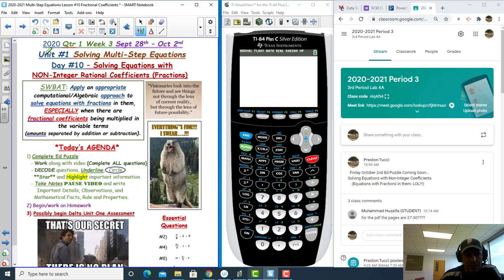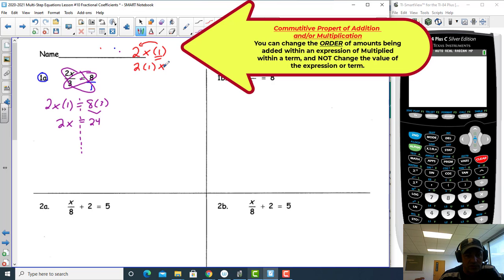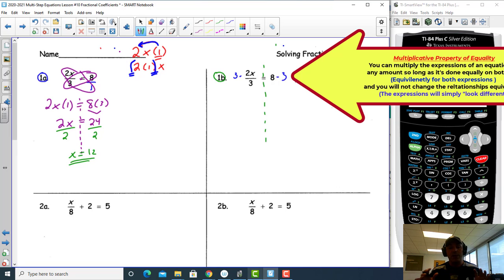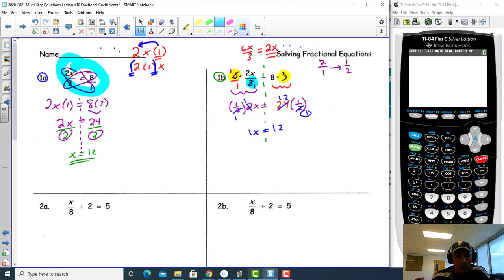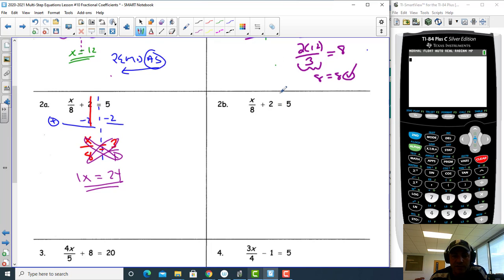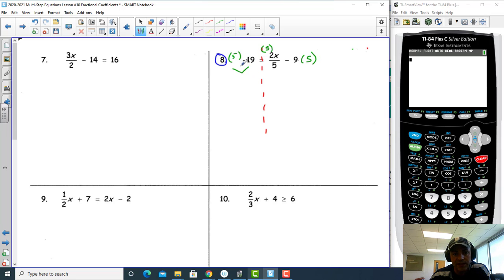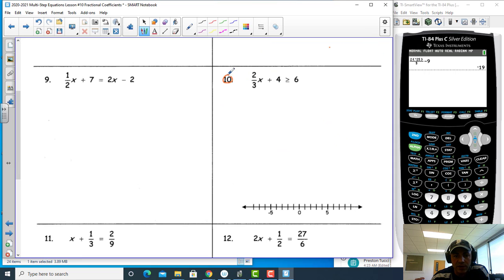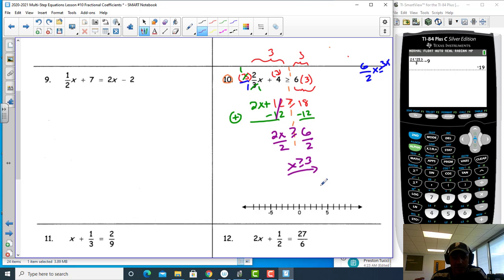Multi Step Equations #10 Fractional Coefficients